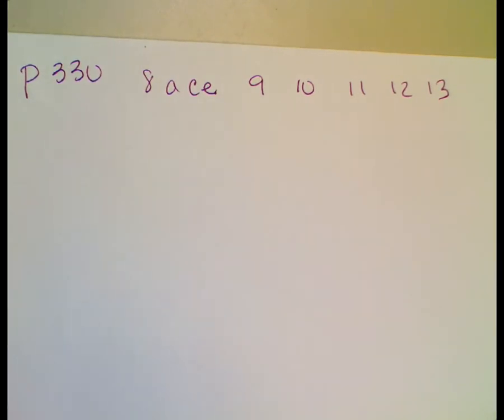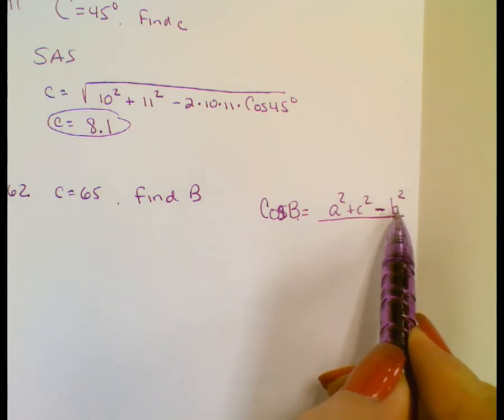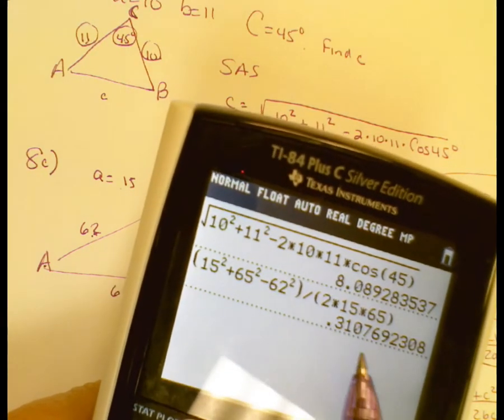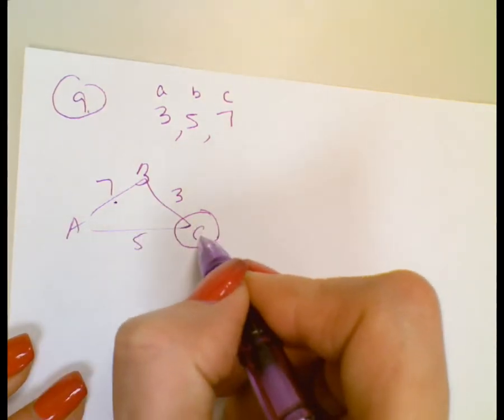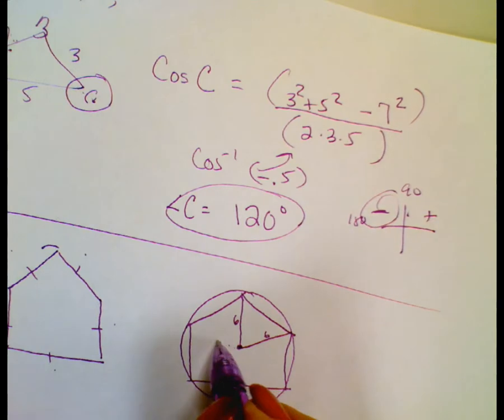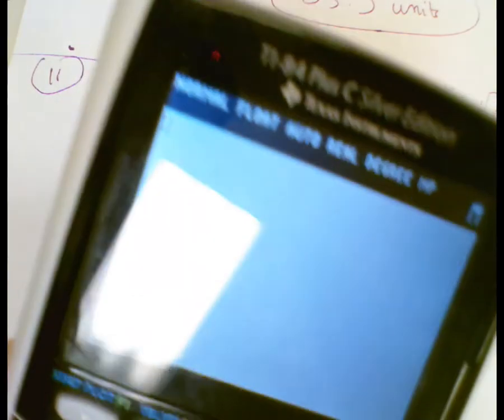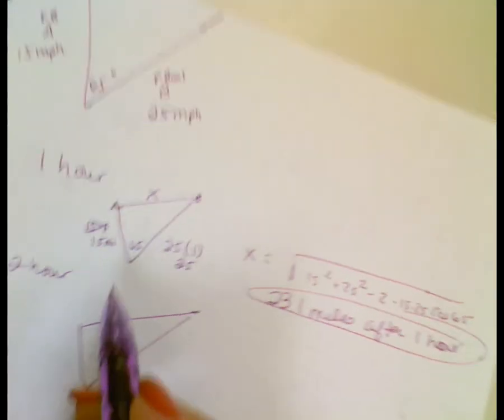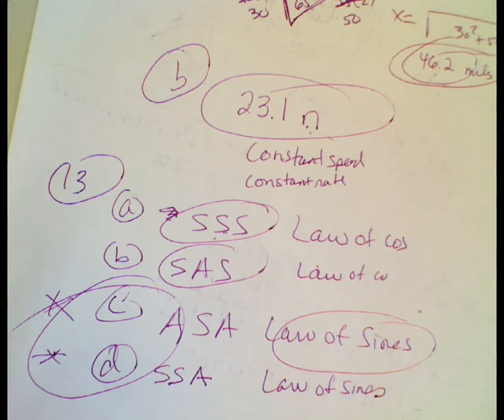law of cosines hw p330 8ace 9-13